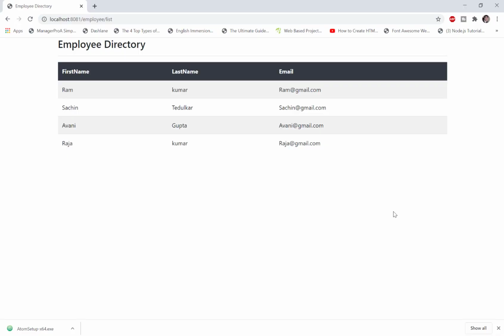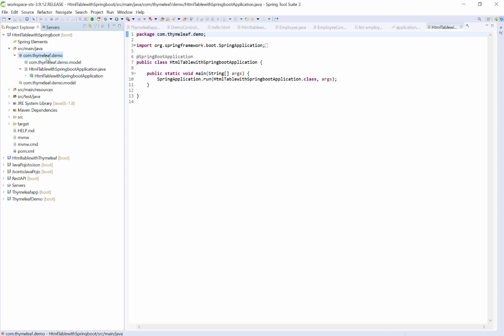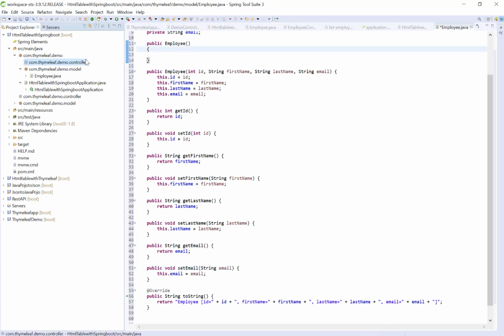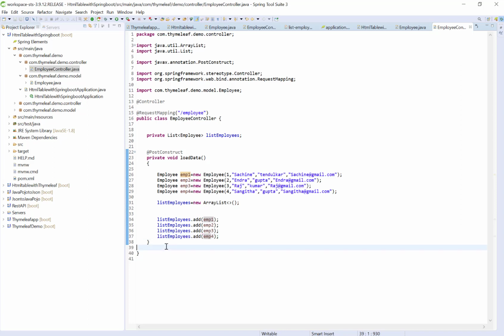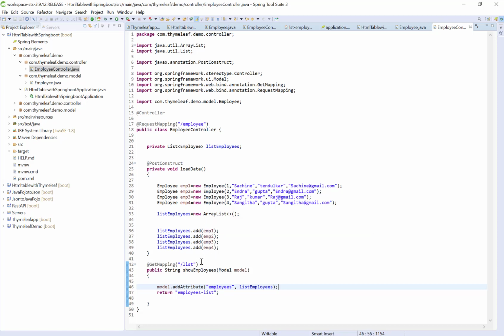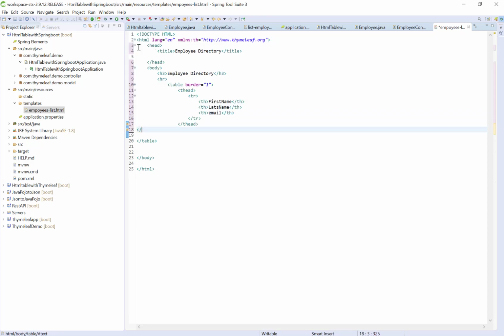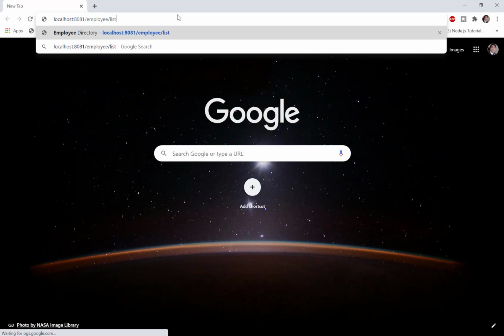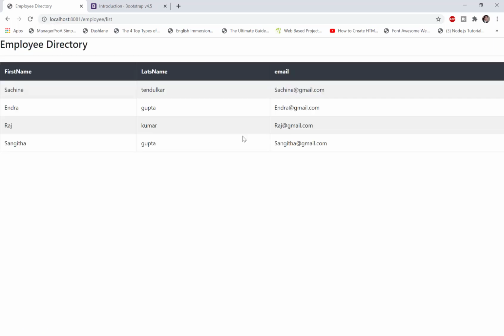How to Create Html Table in Thymeleaf Spring boot Application.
In this video you will learn how to create the table in thymeleaf by creating spring boot application.